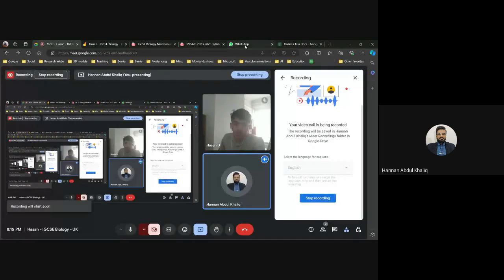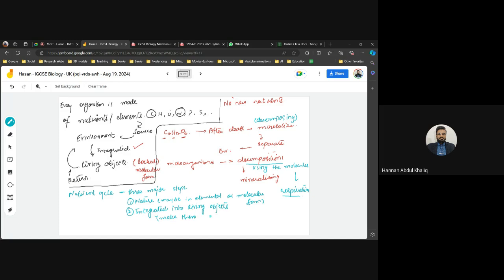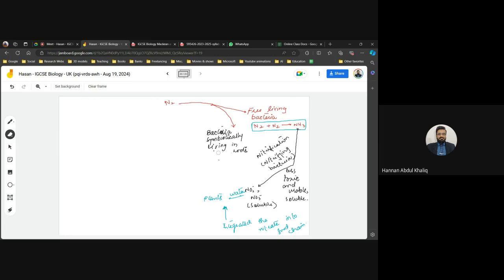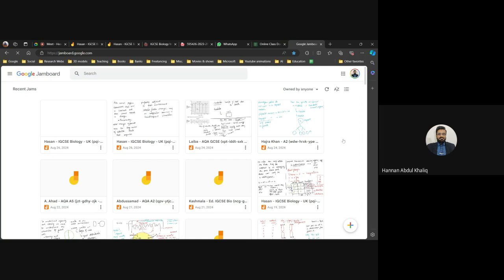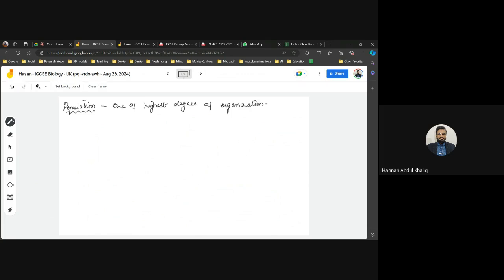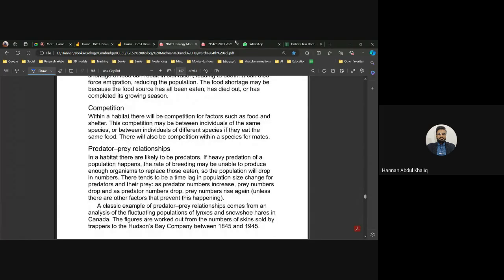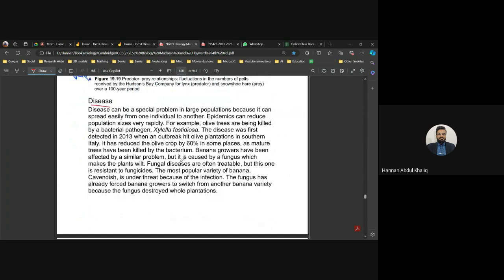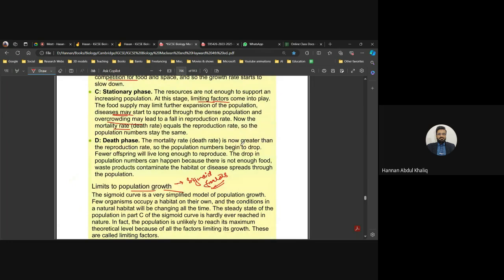045 Ecosystem P3, Nitrogen cycle, Carbon cycle, Population and its factors